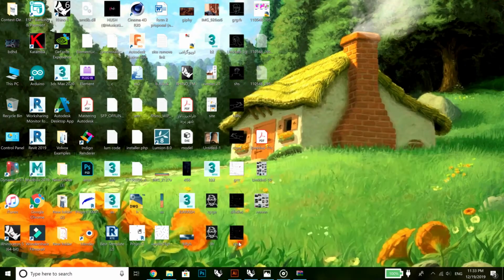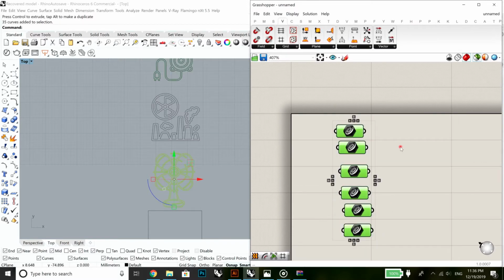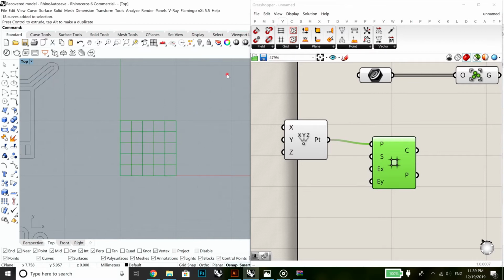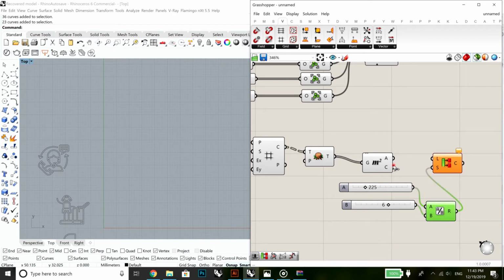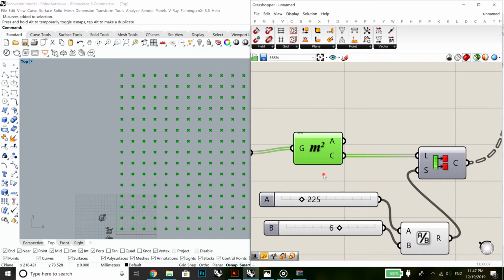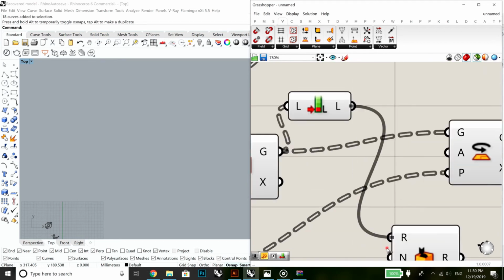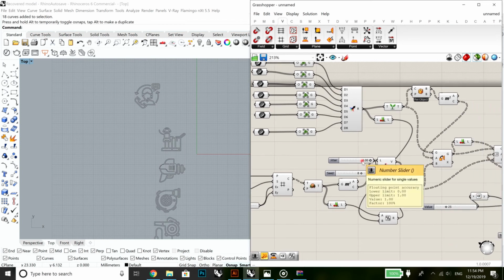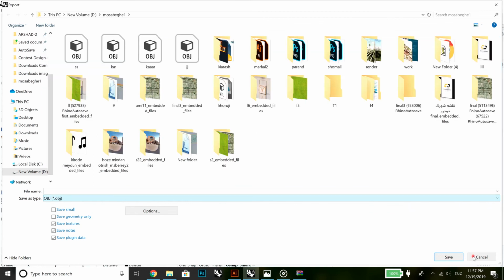Learn How To Design Graphical Posters With Grasshopper And Rhino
Using the grasshopper programming method with rhino assistance to create randomize patterns over characters to form a poster background. Instead of sung spray tools in grasshopper, which give you a small control over the position of the objects, we use coding to determine the value of each object precisely. SVG files can be download from the ICON provided websites.